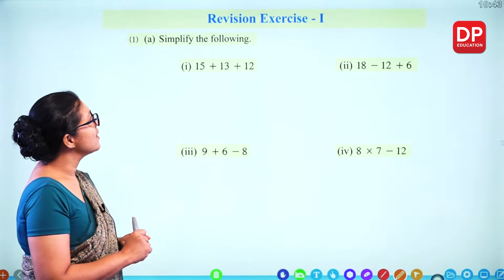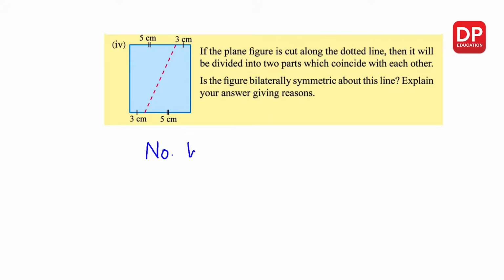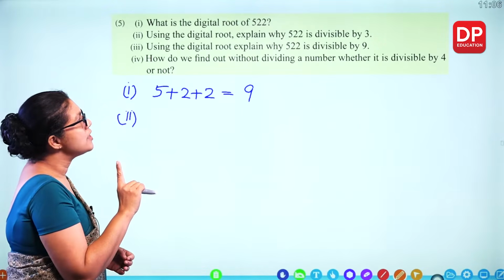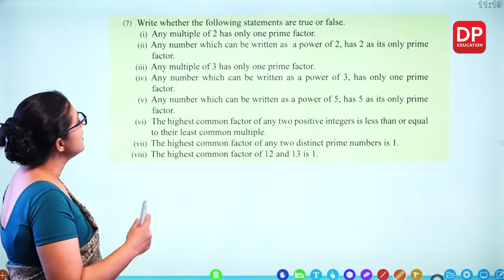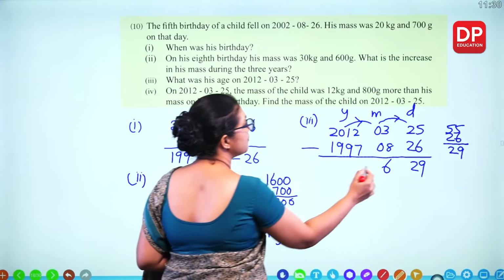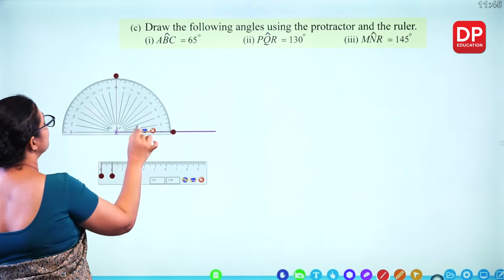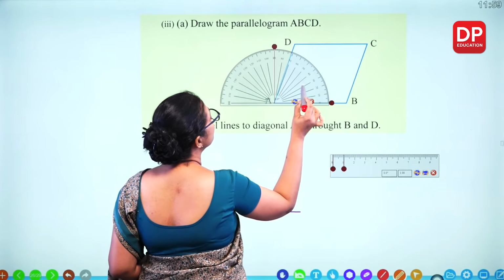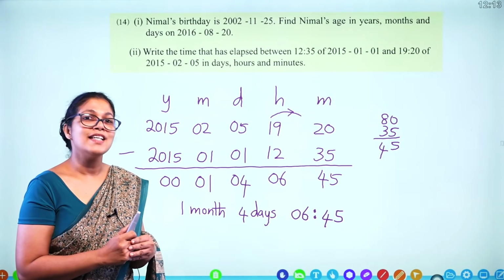First Term Revision Exercise | Maths Session for Grade 07